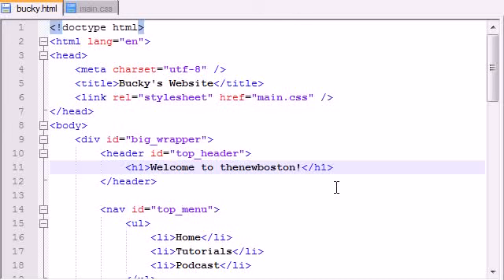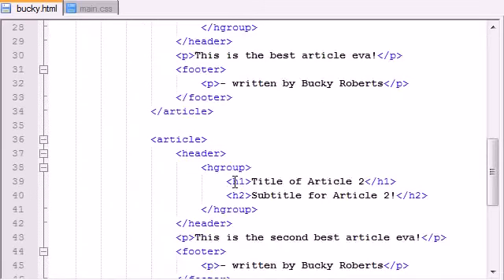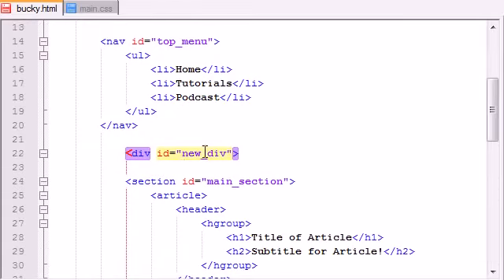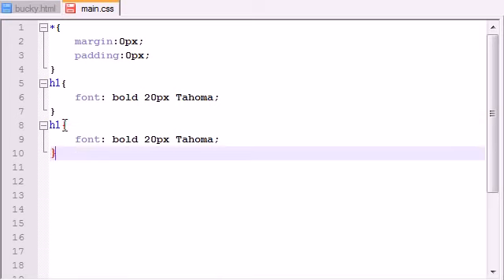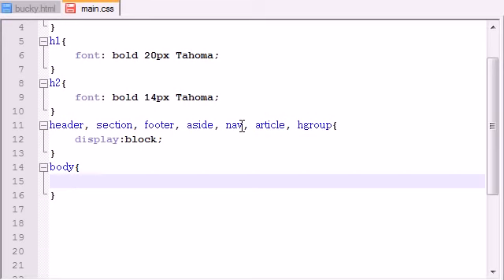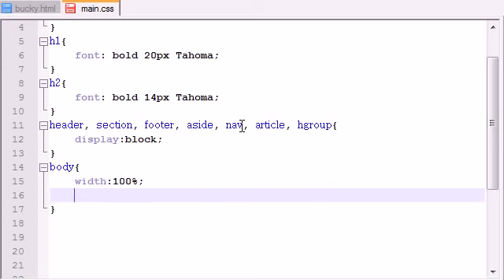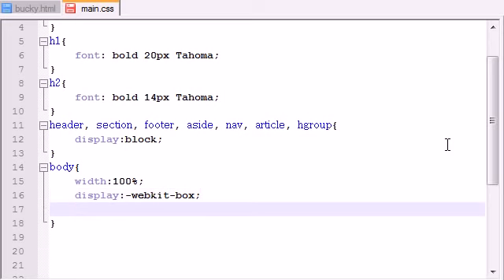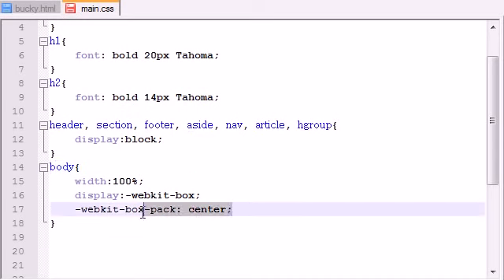HTML5 - Tutorial 14 - Flexible Box Model